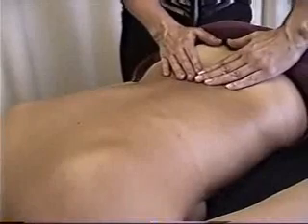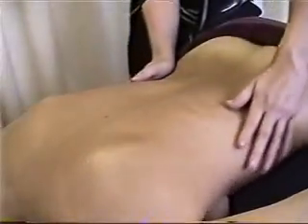Introducing Tai-Chi Massage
Let Jan Benham introduce you to the wonderful experience of Tai-Chi massage.  This short clip is an excerpt from her training video.